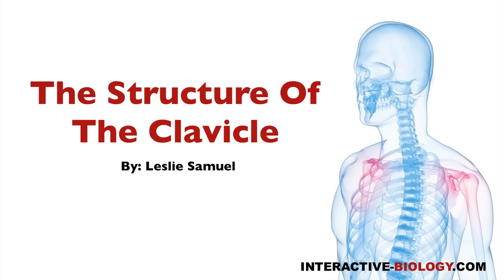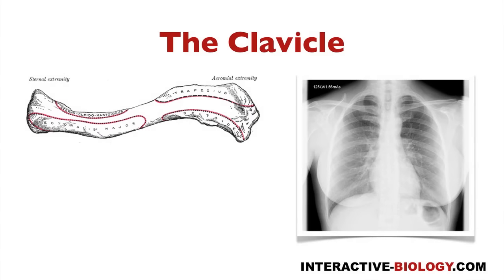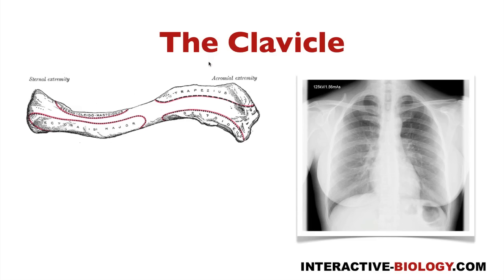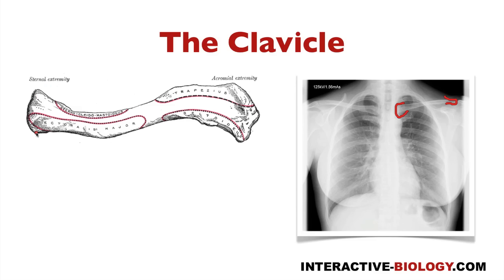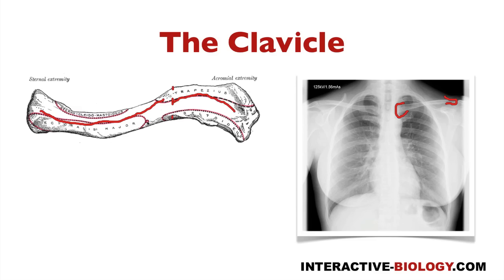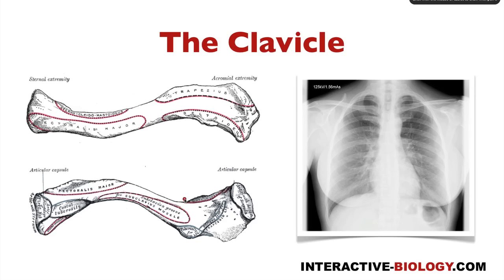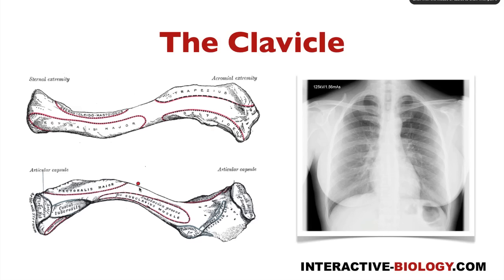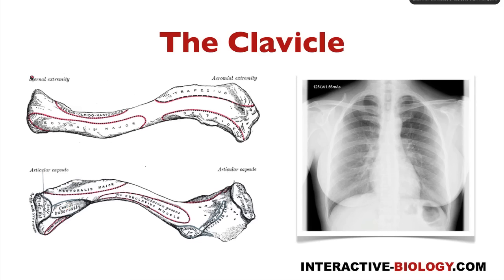074 The Structure Of The Clavicle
- The clavicle is one of the bones of the Shoulder girdle. In this video, Leslie Samuel talks about the structure of the clavicle and goes into details like the deltoid tubercle, subclavian groove, conoid tubercle, trapezoid line, and much more.